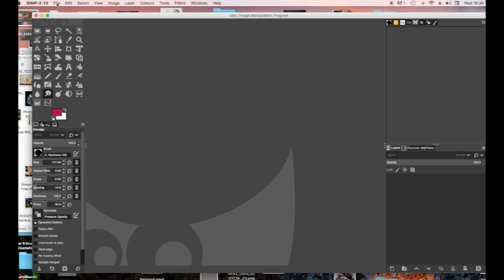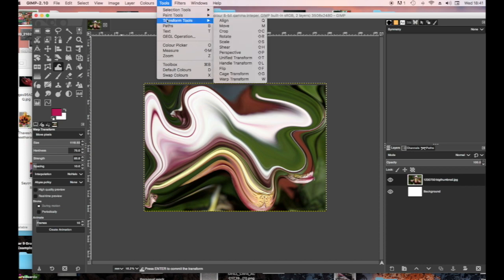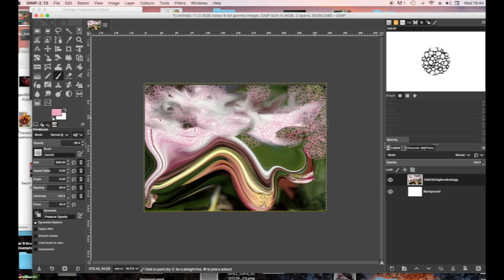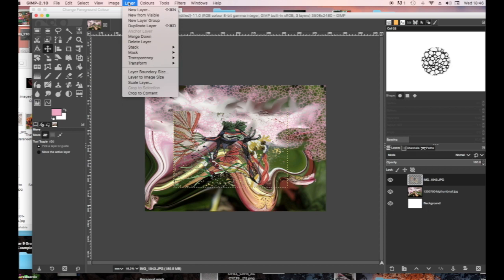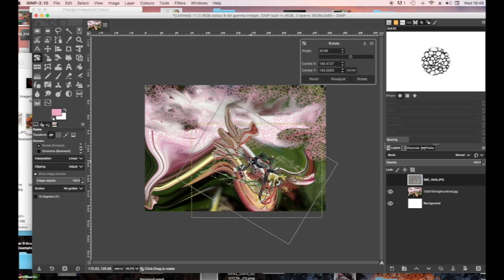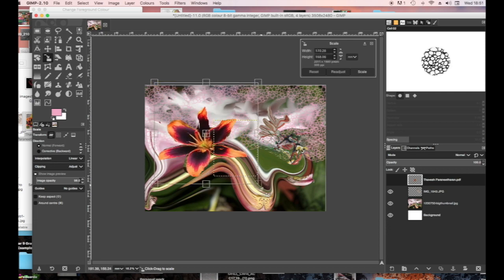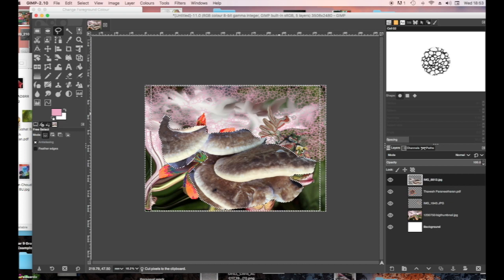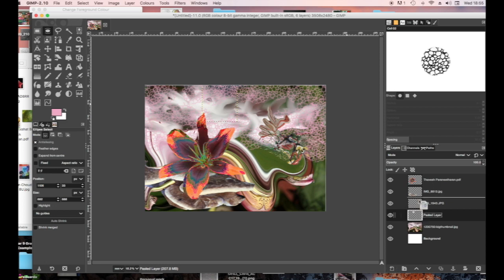Surrealist landscape, long version using Gimp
Surrealist landscape, long version using Gimp with layering, cutting out with alpha channel and hue saturation.